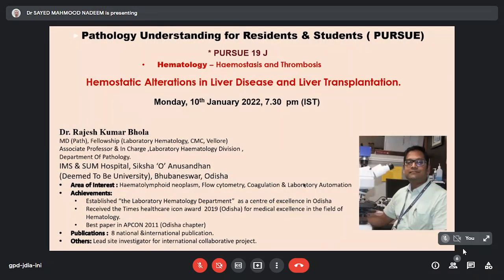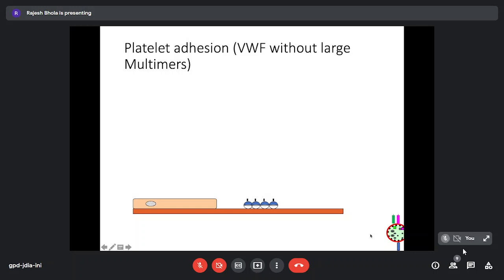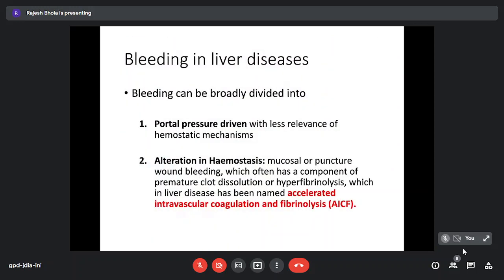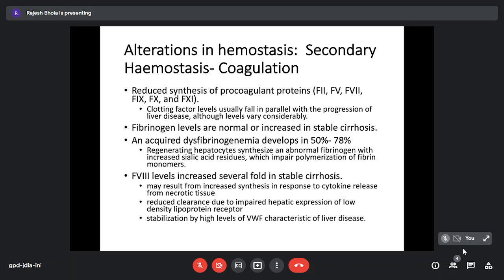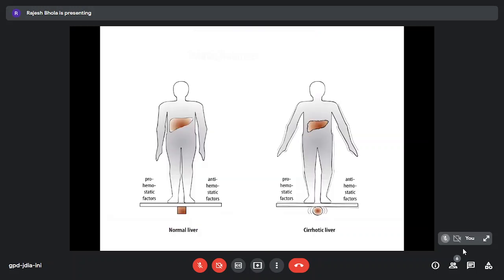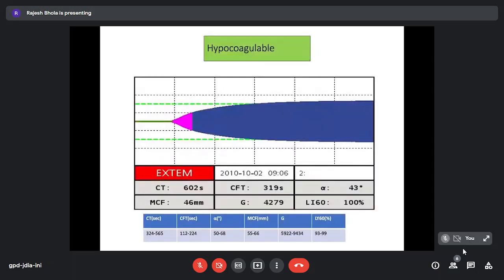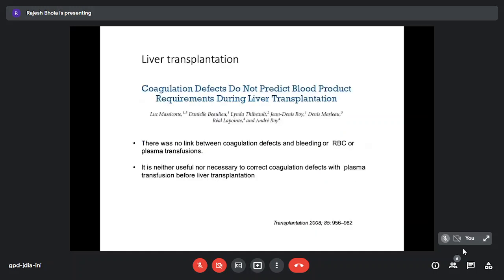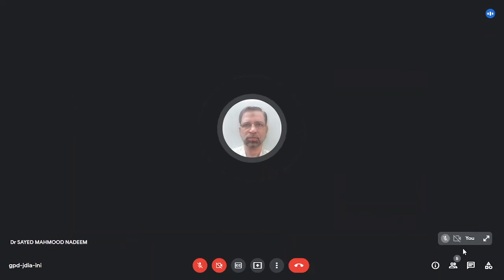Pursue 19 J (Uploaded): Hemostatic Alterations in Liver Disease and Liver Transplantation.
Pursue 19 J (Uploaded): Hematology – Hemostasis and Thrombosis

Hemostatic Alterations in Liver Disease and Liver Transplantation.

Lecture conducted by:
Dr. Rajesh Kumar Bhola
MD (Path), Fellowship (Laboratory Hematology, CMC, Vellore)
Associate Professor & In Charge ,Laboratory Haematology Division ,
Department Of Pathology.
IMS & SUM Hospital, Siksha ‘O’ Anusandhan
(Deemed To Be University), Bhubaneswar, Odisha
Area of Interest : Haematolymphoid neoplasm, Flow cytometry, Coagulation & Laboratory Automation
Achievements:
Established “the Laboratory Hematology Department”  as a centre of excellence in Odisha
Received the Times healthcare icon award  2019 (Odisha) for medical excellence in the field of Hematology.
Best paper in APCON 2011 (Odisha chapter)
Publications :  8 national &international publication.
Others: Lead site investigator for international collaborative project.